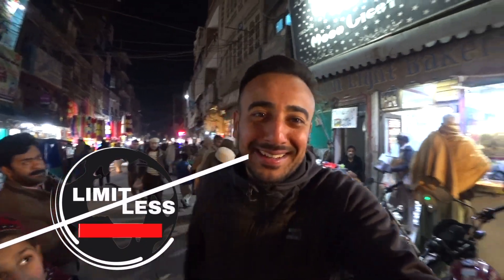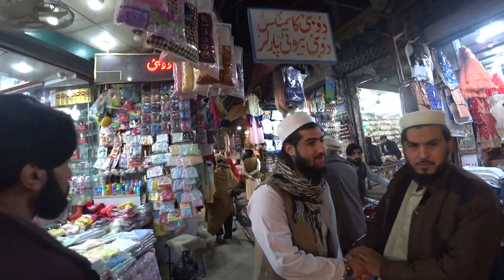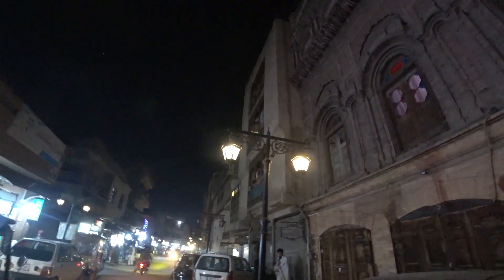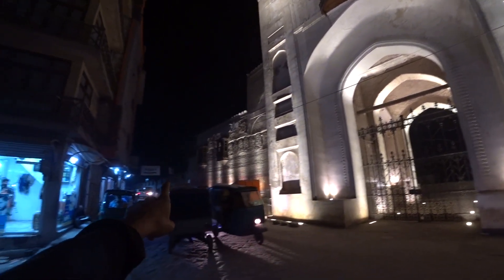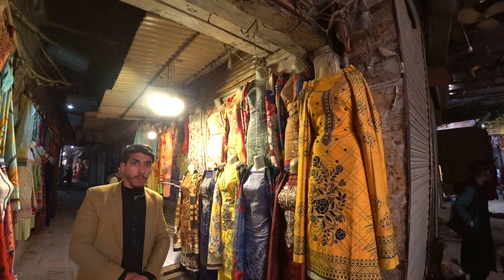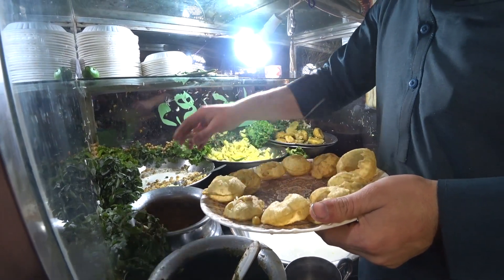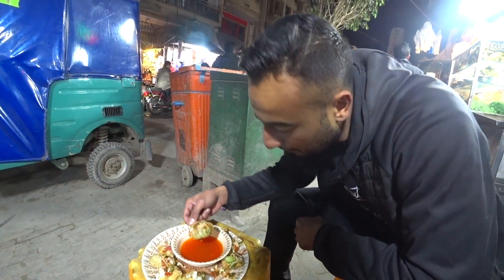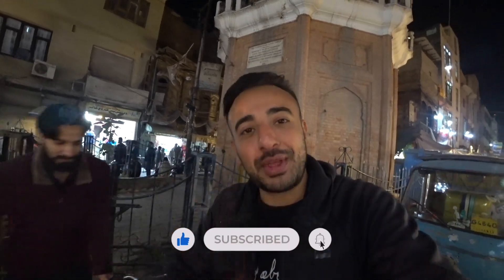This is My Favourite City in Pakistan 🇵🇰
I'm excited to share my experience of exploring the night bazaar in Peshawar, Pakistan and trying one of its most popular street foods - Pani Puri!
The night bazaar in Peshawar is a bustling hub of activity, where locals and tourists alike come together to experience the sights, sounds, and flavours of the city. And one of the most famous street foods you can find here is Pani Puri - a delicious snack that consists of a small, crispy shell filled with tangy, spicy water and potatoes.
I made my way over to a stall that was serving up Pani Puri, and I was blown away by the incredible flavours and textures. The crispy shell added a satisfying crunch to each bite, while the tangy and spicy water provided a burst of flavour that was both refreshing and delicious.
But what I loved most about this experience was the amazing hospitality of the vendors. They were incredibly friendly and welcoming.
In summary, my night bazaar adventure in Peshawar, Pakistan was an unforgettable experience. The vibrant atmosphere, incredible street food, and amazing hospitality of the vendors made for a truly immersive and authentic travel experience that I will always cherish.
Keep The Channel Alive:
⚡️Special Offers
Chapters:
0:00 Into
0:45 Outdoor Market
1:47 Indoor Market
3:15 Beautiful Architecture
7:35 Street Chaos
10:33 Pani Puri